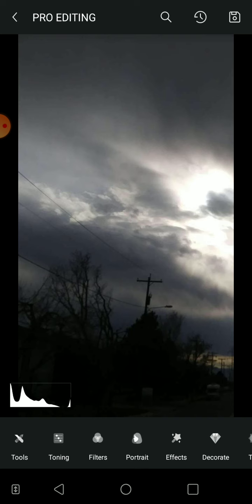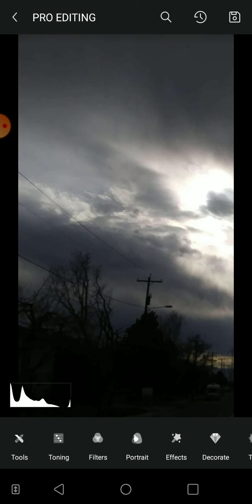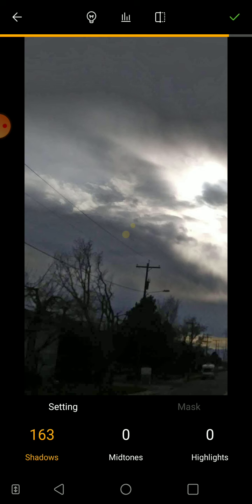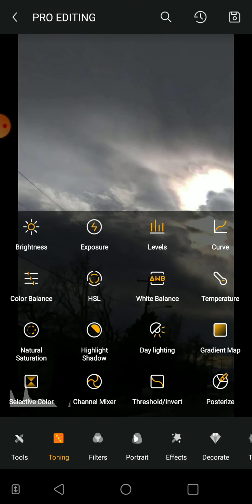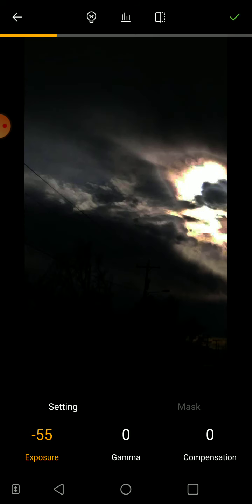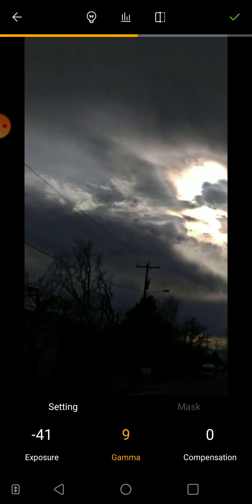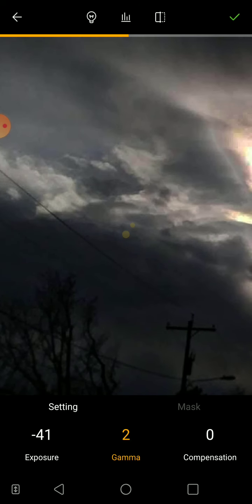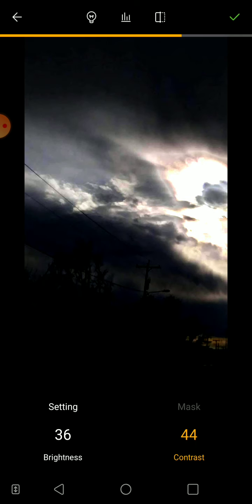How to see the ships in the sky